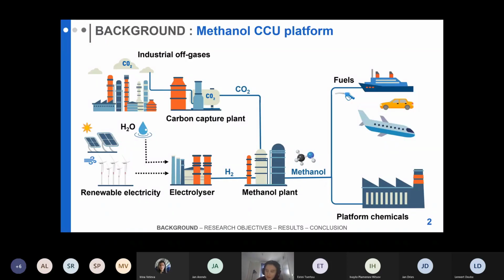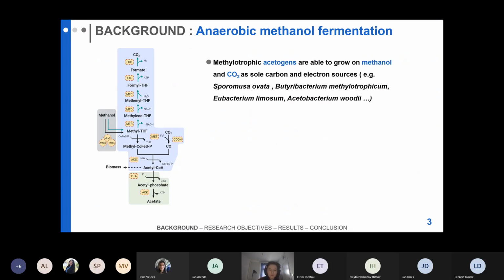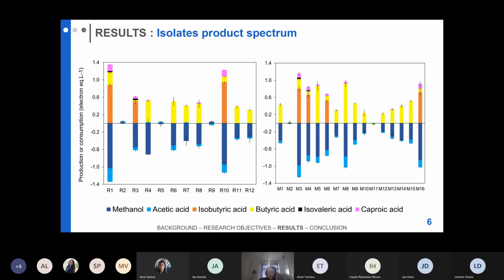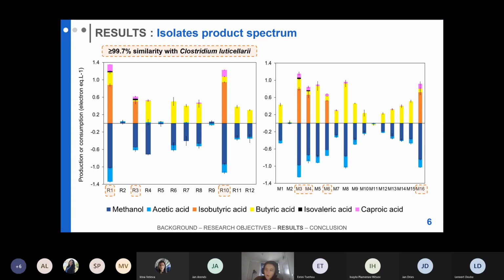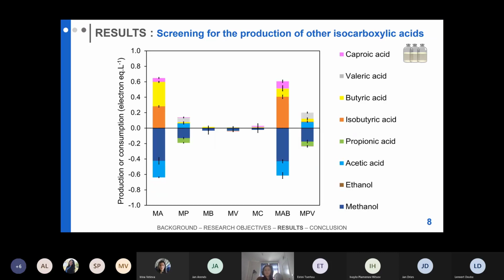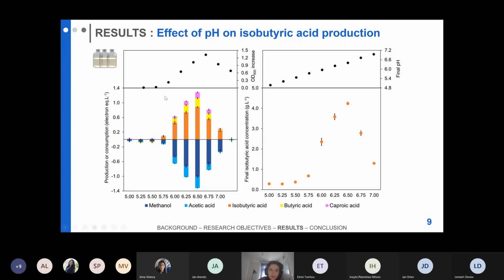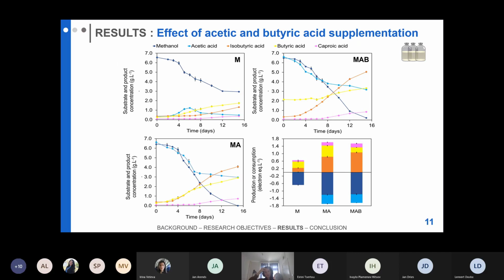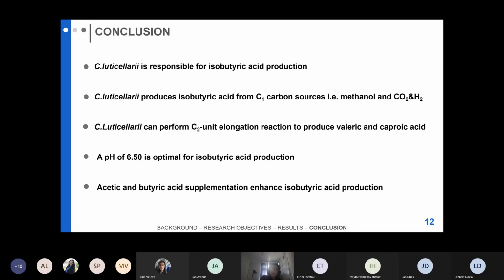Science Talks: Camille Petrognani on 'Production of iso-butyric acid from CH3OH by C. luticellarii’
In this Science Talk, on the 21st of May 2021, Camille Petrognani discusses the 'Production of iso-butyric acid from methanol by Clostridium luticellarii’. Camille is part of the Center for Microbial Ecology and Technology (CMET), Ghent University.